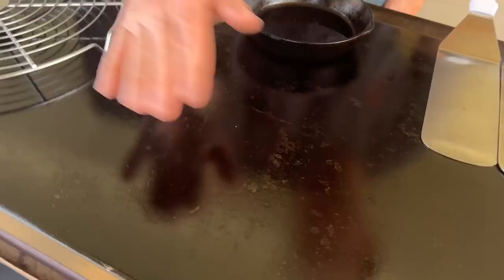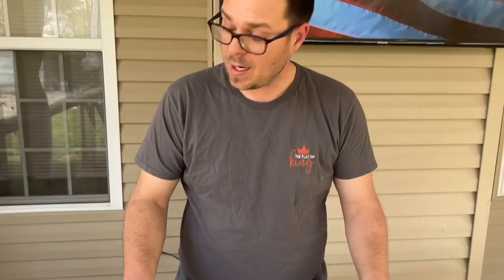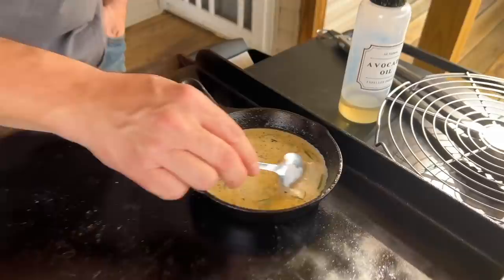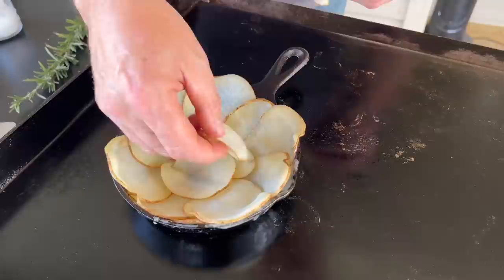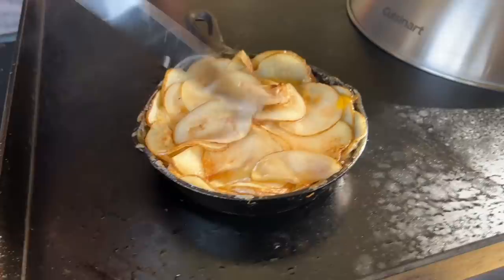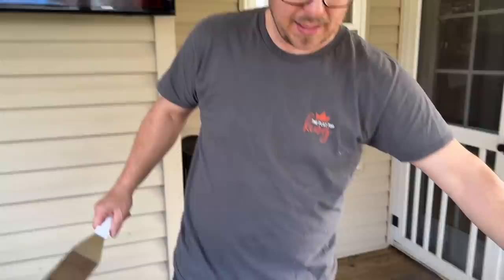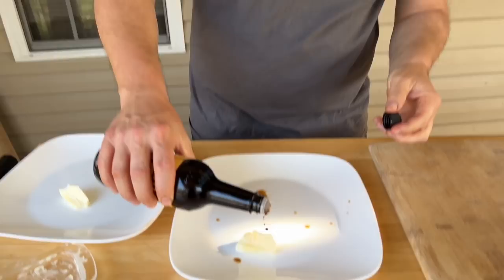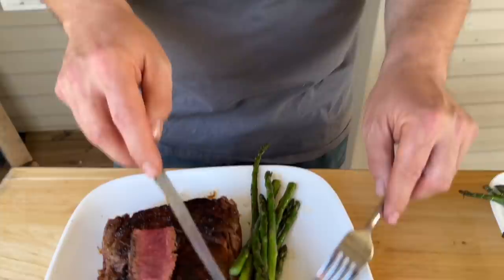Steak House Dinner on the Griddle - Incredible scallop potato side dish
This steak house dinner on the griddle is an awesome date night dinner to make on your Blackstone, Camp Chef, or Pit Boss flat top grill.  And these scalloped potatoes are a must-try!  Loaded with flavor and the perfect amount of crispiness.

We cooked some awesome ribeyes on the griddle with our house steak seasoning.  I also did a little testing for this cook… seeing if adding a meat press/bacon press on top of one of the ribeyes made a difference in the crust.  The steak with the press on top did have a slightly darker crust, but the other 2 ribeyes got an awesome crust on them also… so to use the weight or not is up to you.

And you can’t have a steak house dinner without an awesome potato side dish, right?  And these scalloped potatoes are some of the best potatoes to cook on the griddle (maybe tied with my hash brown casserole griddle cakes!).

For the Scalloped Potatoes on the Griddle:

Slice one whole potato into thin slices using a mandolin (be careful!).  Then, rinse and drain your potato slices.  Add the slices to the preheated griddle in a single layer and allow them to cook about 30% of the way on the first side.  Then, flip the slices to the other side.  The potato slices are done when you bite into them and they’re still slightly crunchy (not done but close).

While the potato slices are cooking, make your cream sauce by adding some butter, minced garlic, fresh rosemary, heavy whipping cream, salt and pepper to a small cast iron skillet on the griddle.  Allow to heat until it just starts boiling.  Taste to see if it needs more salt or pepper.  The goal is to infuse the garlic and rosemary into the cream sauce, but you don’t want to reduce it.  After the cream sauce is done, transfer it to a separate bowl.

Add some butter to your small cast iron skillet and layer about 1/3 of the potato slices into the bottom/sides of the skillet.  Sprinkle in some shredded cheddar cheese and pour about 1/2 of the cream sauce on top.  Then, add another layer of potato slices, cheese, and cream.  Top with the final 1/3 of potatoes.

Dome the scalloped potatoes dish and allow to cook in the skillet until the bottom of the potatoes is slightly dark.  Then, loosen the potatoes from the skillet and flip them out so that the top of the potatoes are now in contact with the griddle surface.  Just watch how I do it in the video.

MY FAVORITE COOKING TOOLS:
Wireless Thermometer
My Infrared Laser Thermometer
KitchenAid Artisan Series 5 Quart
Breville Smart Oven Air Fryer Pro

KNIVES I USE:
HENCKELS Four Stars 7in Filet Knife
HENCKELS Four Star Utility Knife
VICTORINOX 6in BONING KNIFE

GRIDDLE MUST HAVES:
Meat Press Stainless Steel
Squirt Bottles
Melting Dome and Resting Rack

SMOKER AND GRILL MUST HAVES:
Black Disposable Gloves
Weber Burger Press
Charcoal Chimney
OXO Good Grips Silicone Pot Holder